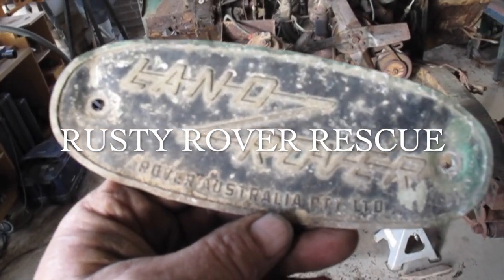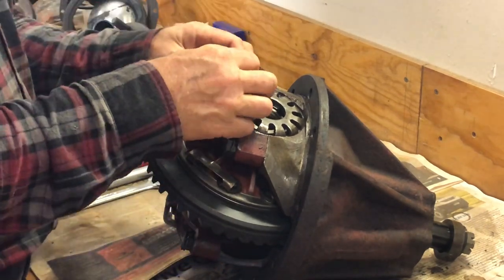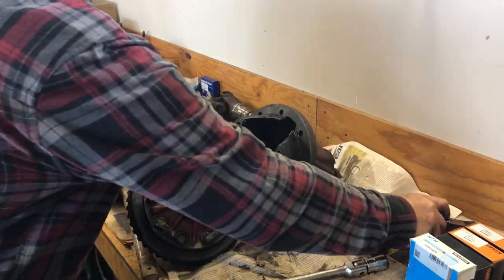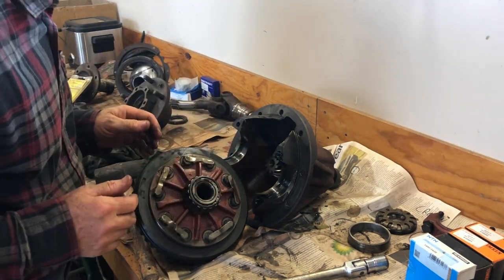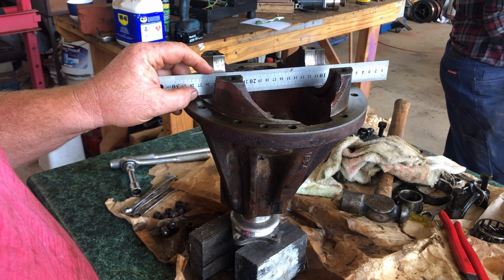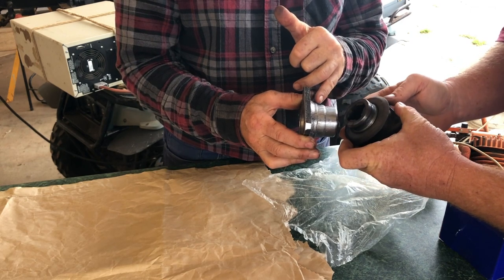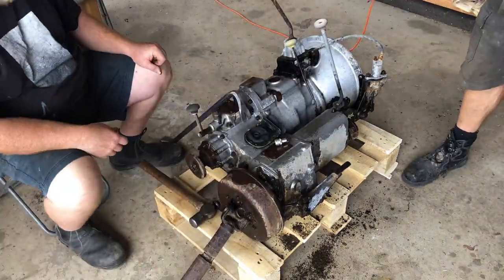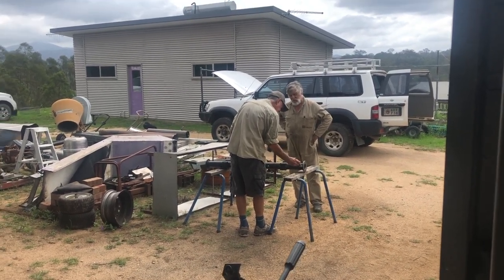Land Rover Series 2A diff (differential) restoration Electric Landrover Conversion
In this episode we continue restoring the diffs for the Land Rover 2a electric conversion project car. We also start the restoration of the gearbox.